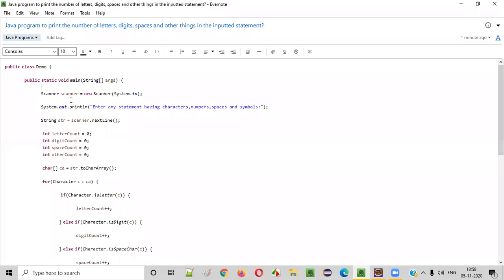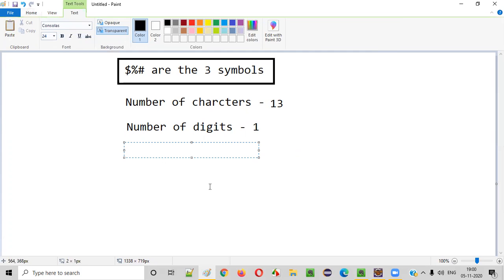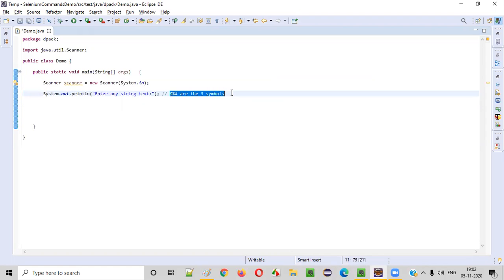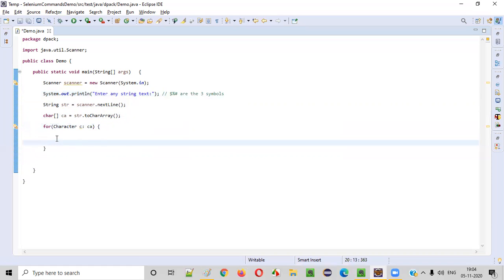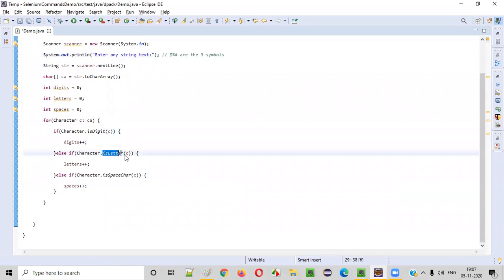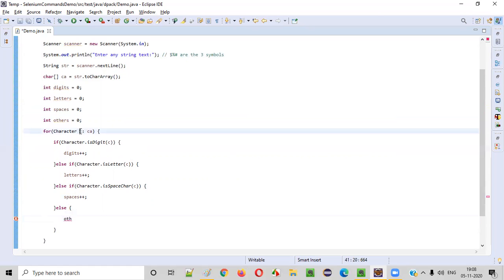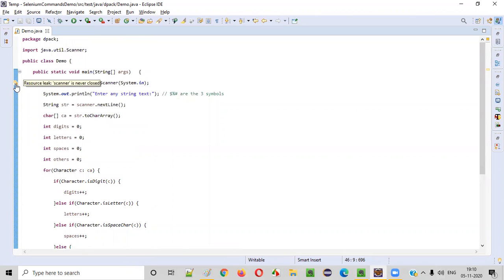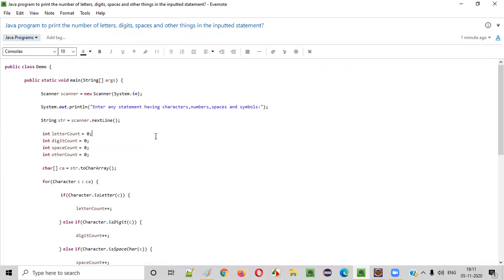Java program to print number of letters, digits, spaces and other things in the inputted statement